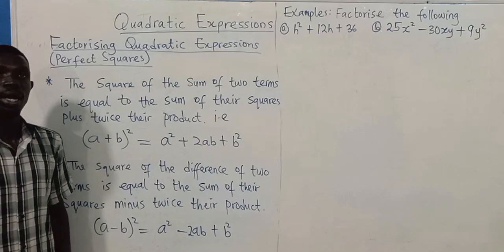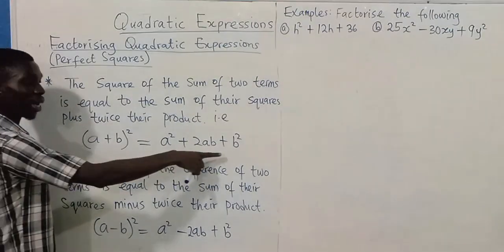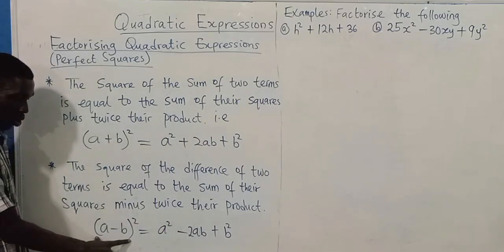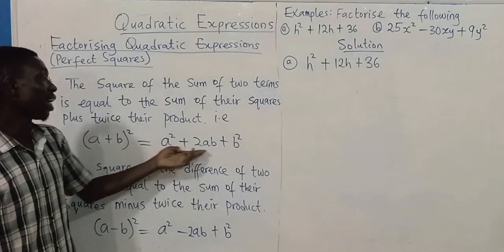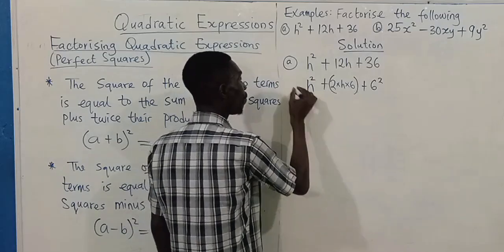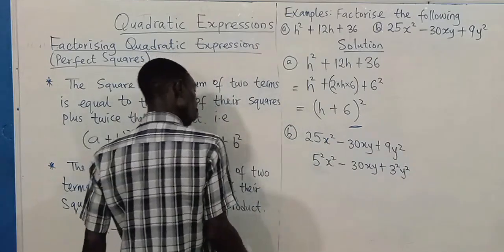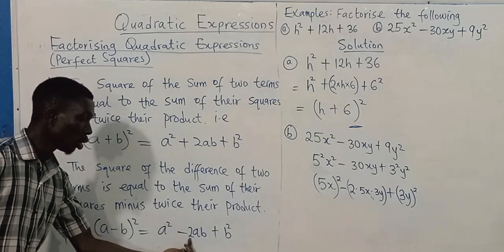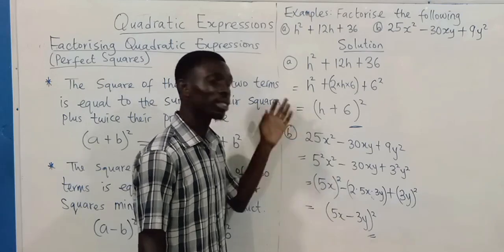Quadratic expressions (perfect squares)